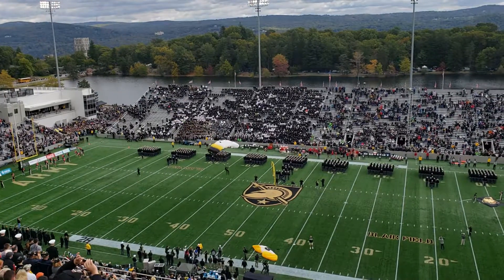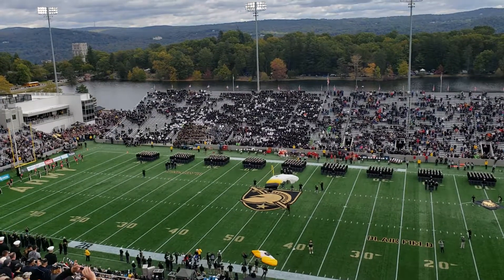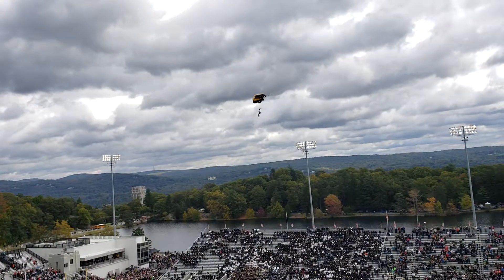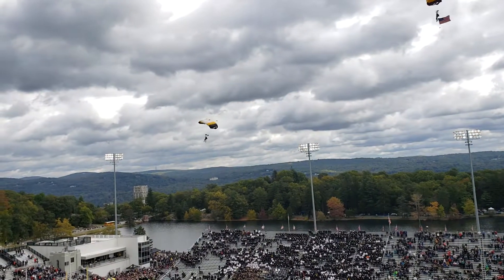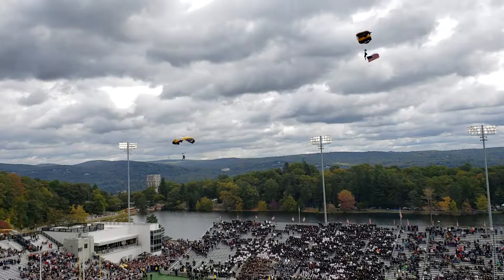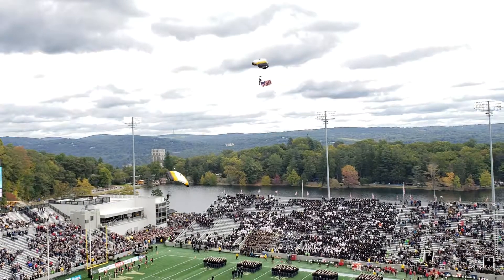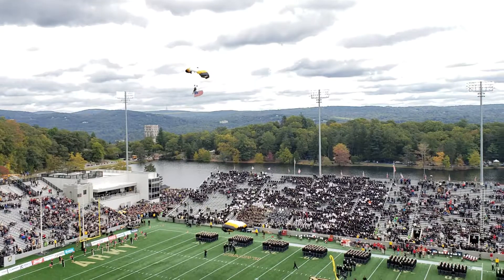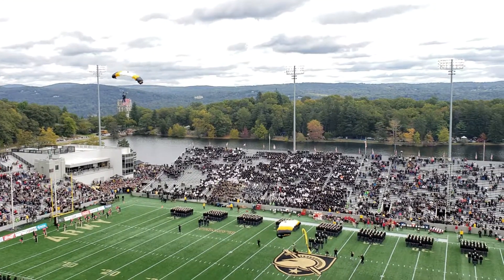USMA Cadet Parachute Jump at West Point Game vs Miami (OH)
Video by Ken Kraetzer of Sons of the American Legion Radio on 20181020